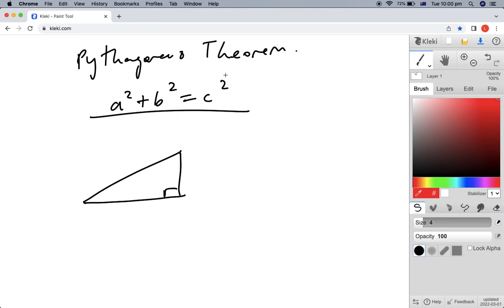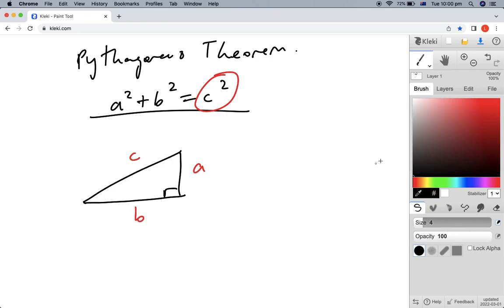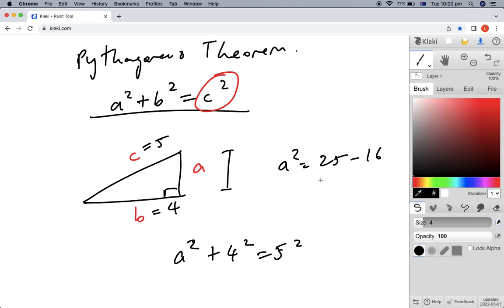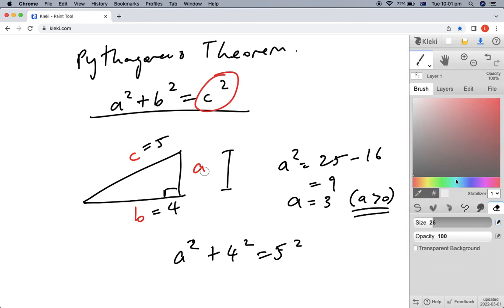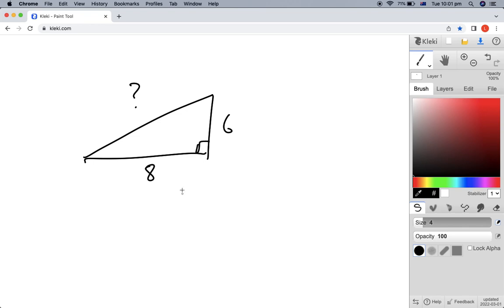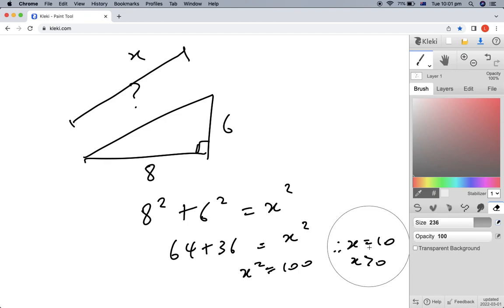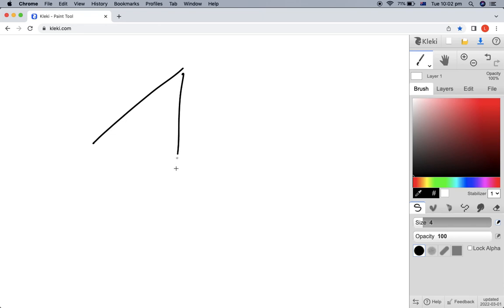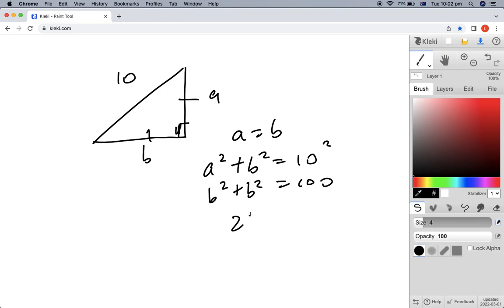Pythagoras Theorem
Hi, welcome back to another quick video. If you are after the visual proof and how it works, you can find it on the various other videos on the web or on youtube. This is just a run through of how to use the formula and apply it in different scenarios. Enjoy!